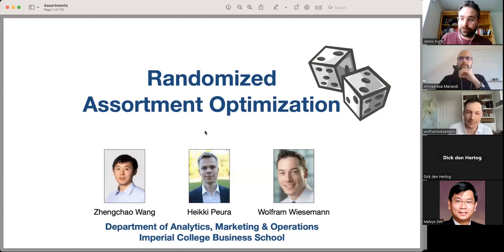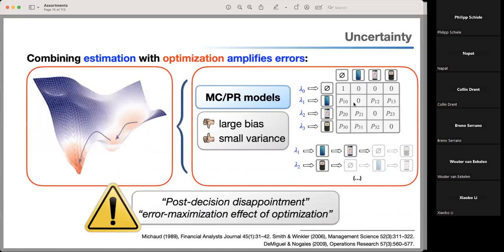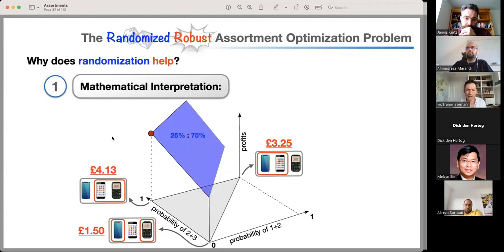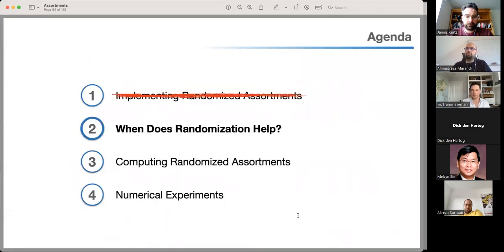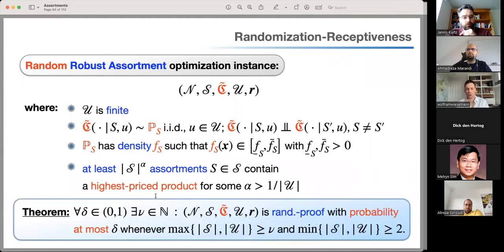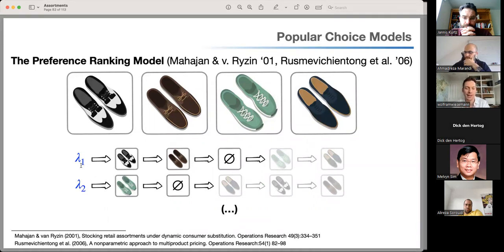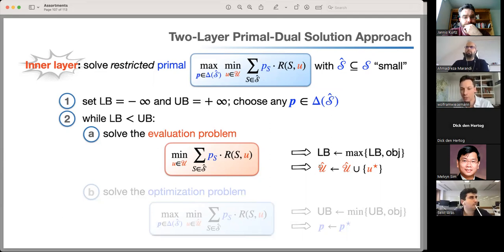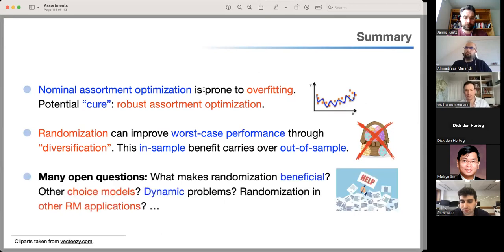Wolfram Wiesemann - Randomized Assortment Optimization (ROW Presentation)